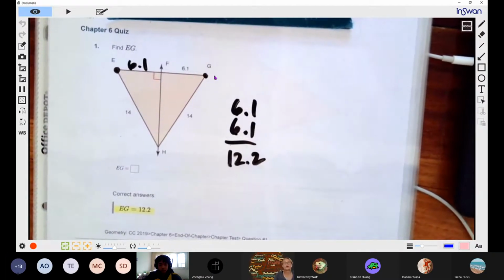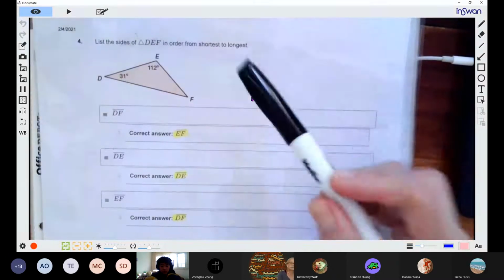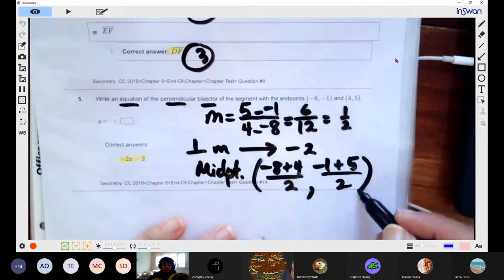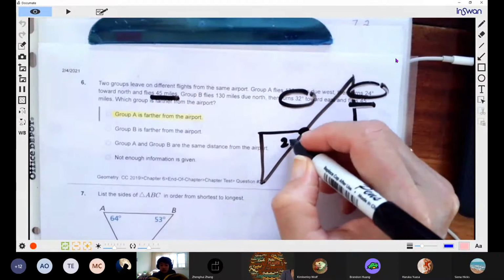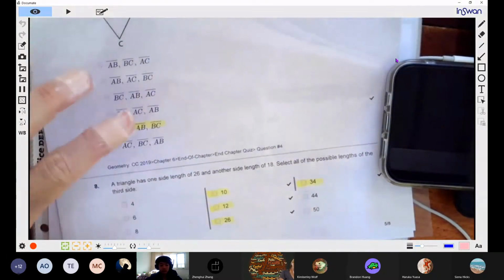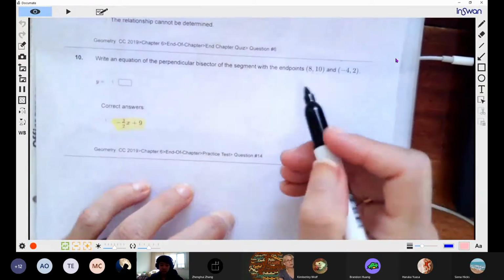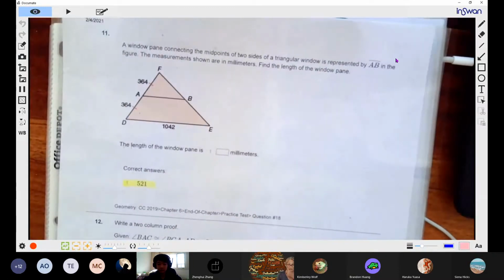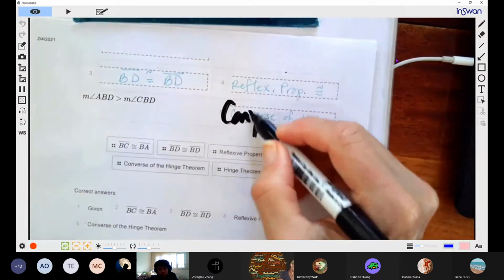Geom Ch 6 Quiz Review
Big Ideas Geometry Chapter 6 quiz review before retake with Mrs. Payne